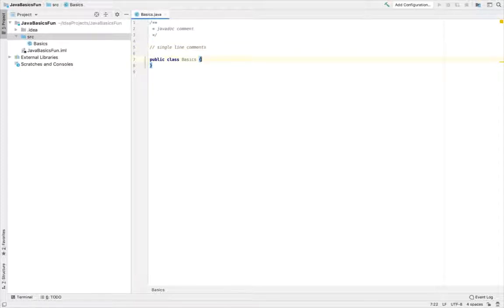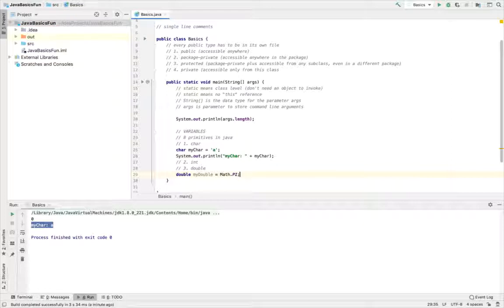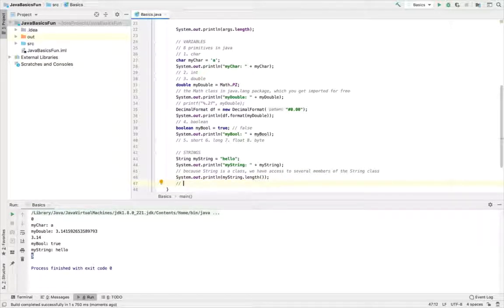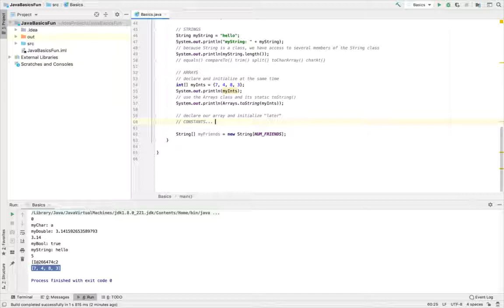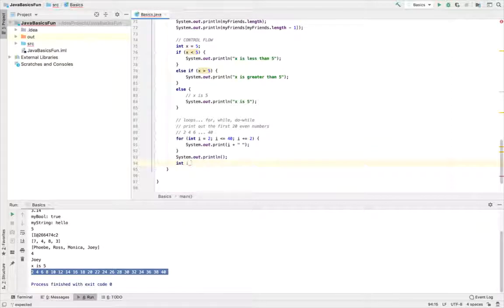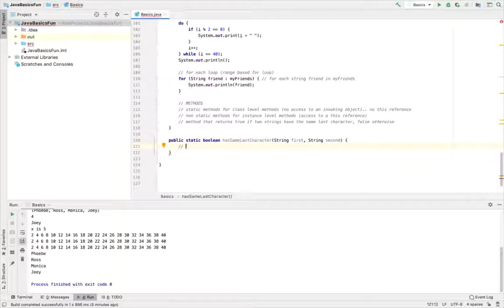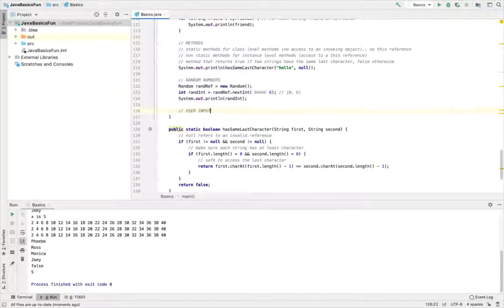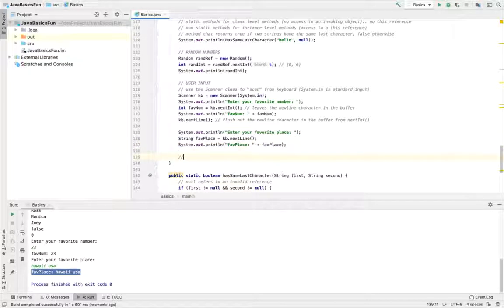Java Basics Fun (Primitives, Strings, Arrays, Methods, User Input, etc.)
In this lesson, we use IntelliJ IDEA to go over Java basics of primitives, strings, arrays, methods, user input, generating random numbers, and constants.